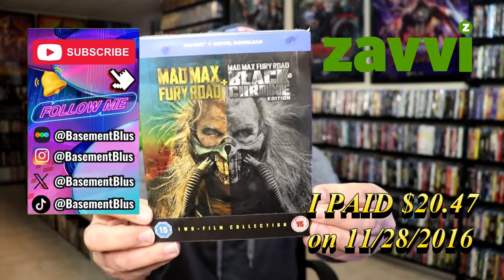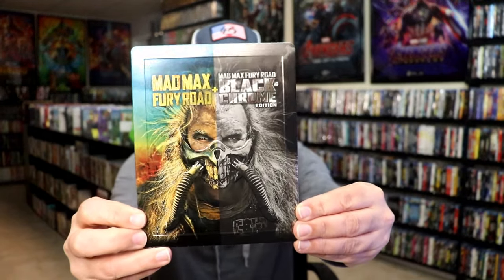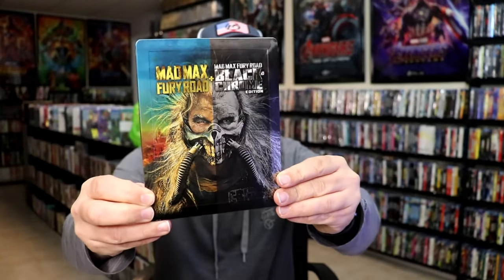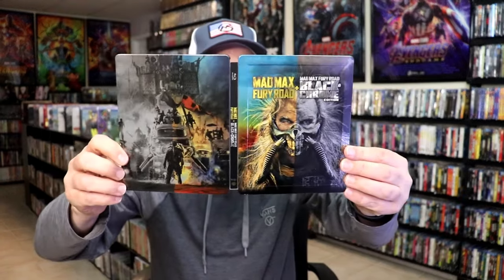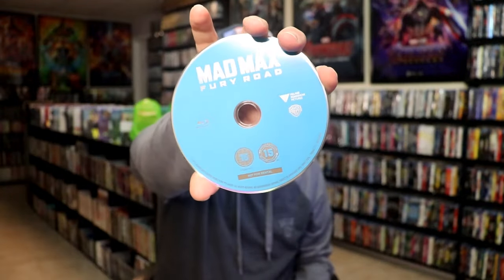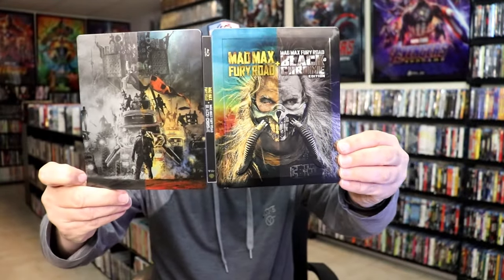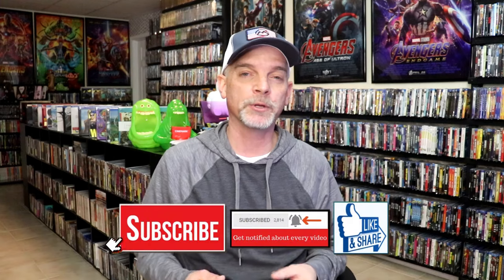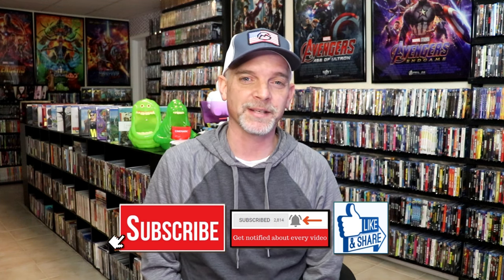Mad Max Fury Road Zavvi Exclusive Blu-ray Limited Edition Steelbook | Released February 13, 2017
Check out the Mad Max Fury Road Zavvi Exclusive Blu-ray Steelbook!

► Purchase on 4K Ultra HD Blu-ray